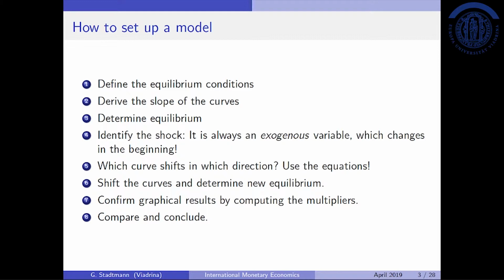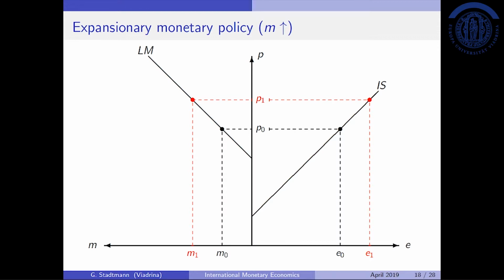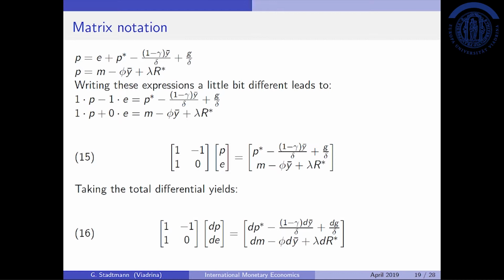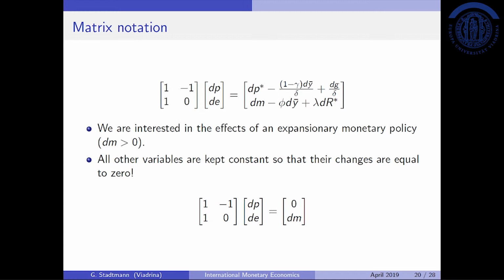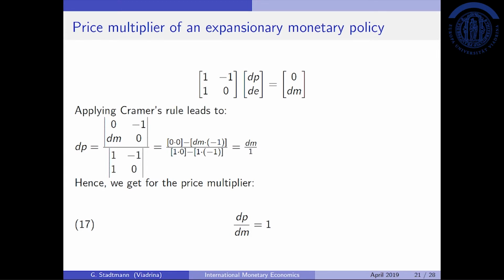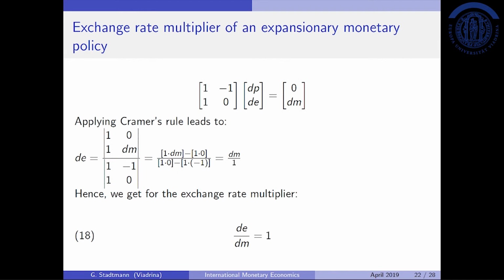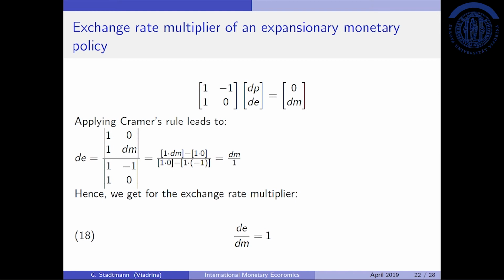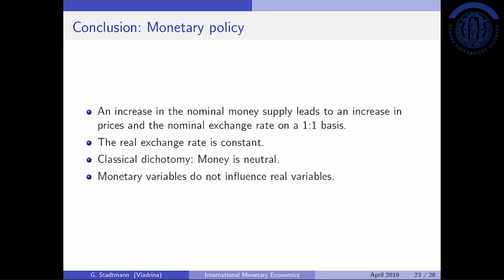Chapter 15 Part 2: International Monetary Economics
Hello everyone,
in this video, we will take a look at International Monetary Economics. This is the second video of a sequence of videos, thus subscribe to be notified and stay updated on all the upcoming videos regarding International Monetary Economics as well as other interesting topics.

The Chapters we will be discussing in this and the following videos are the following:
1. Define the equilibrium conditions
2. Derive the slope of the curves
3. Determine the equilibrium
4. Identify the shock: It is always an exogenous variable, which changes in the beginning!
5. Which curves shifts in which direction? Use the equation!
6. Shift the curves and determine new equilibrium.
7. Confirm graphical results by computing the multipliers.
8. Compare and conclude

Prof. Dr. Georg Stadtmann

Lehrstuhl für Volkswirtschaftslehre, insb. Makroökonomie
Wirtschaftswissenschaftliche Fakultät
Europa-Universität Viadrina